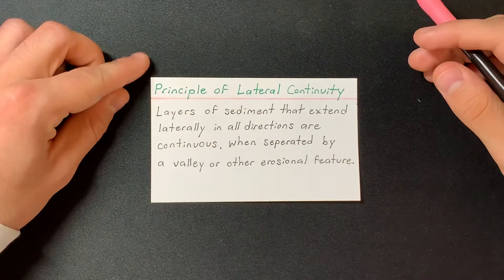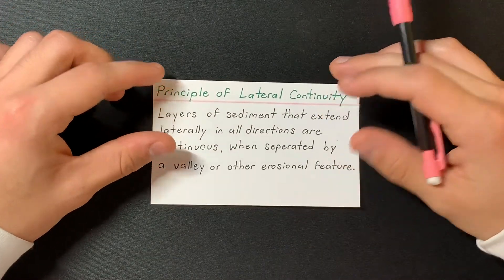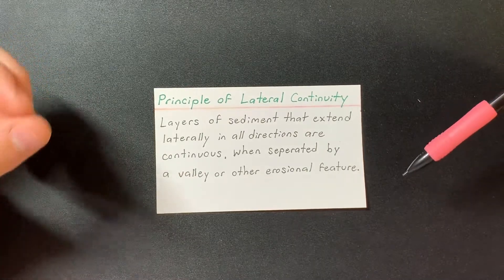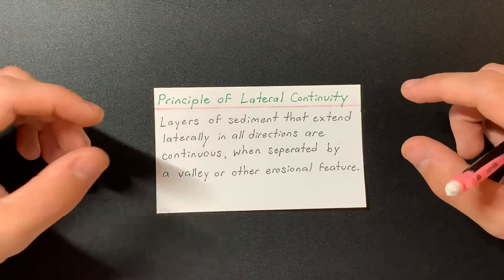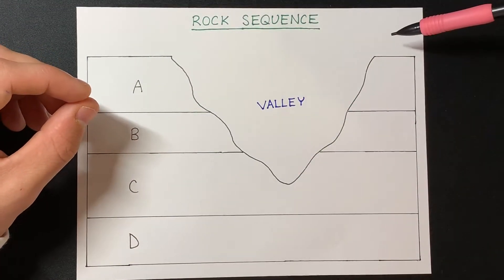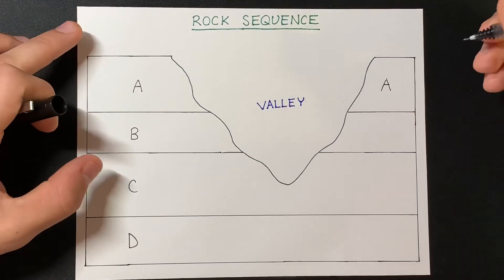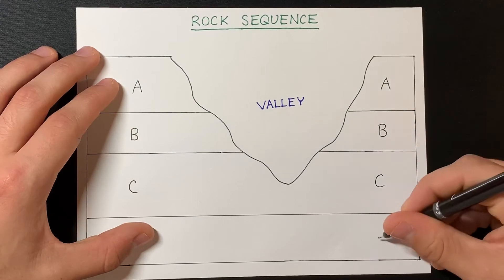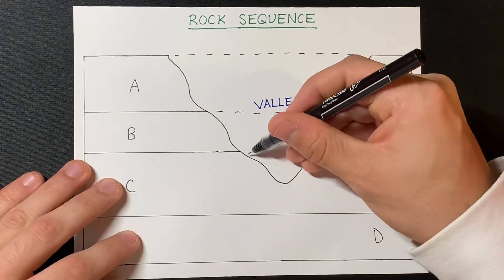GEOLOGY: Principle of Lateral Continuity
Hey what’s going on everybody?! In today’s video I demonstrate the principle of lateral continuity. A very easy principle to understand. If you have not yet checked out my other two videos on the principles of cross-cutting relationships and superposition, please do so! Also, if you have any video suggestions please drop them down below 👇 or if you need clarification on any video topics, let me know!